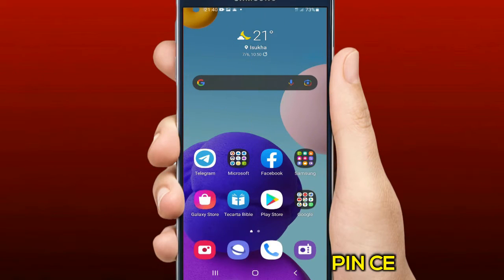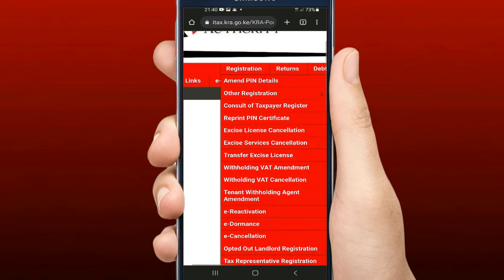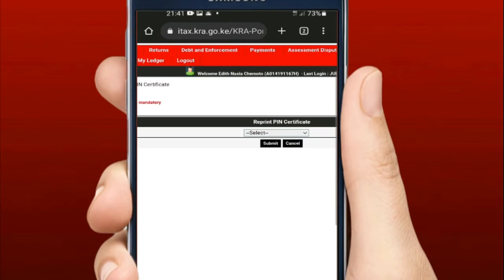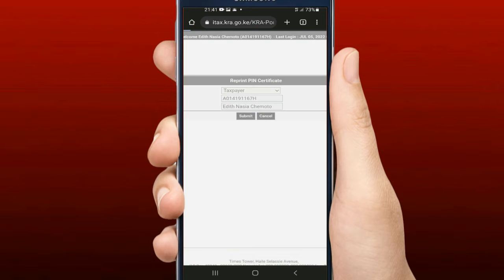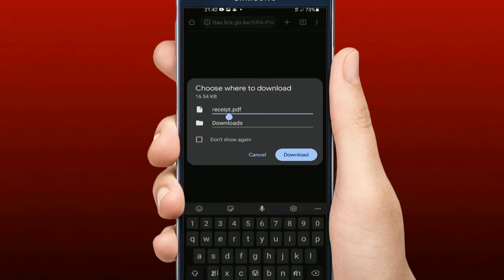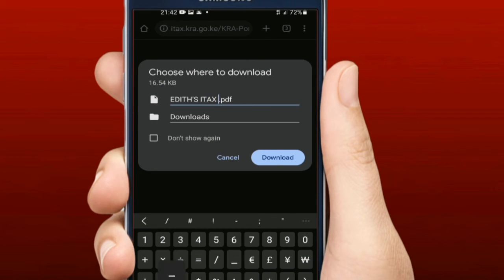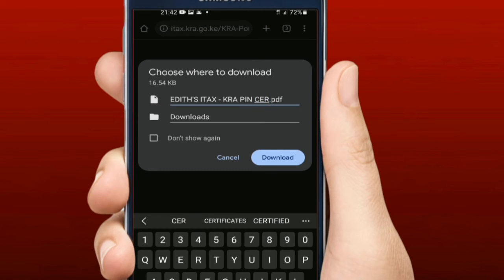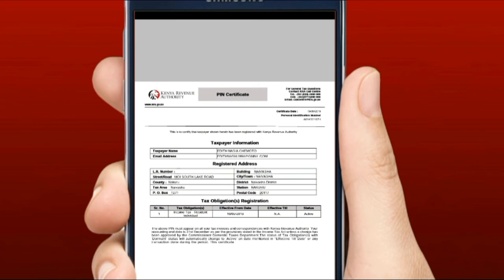How to reprint KRA - iTax PIN certificate in less than one minute using your phone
In this tutorial, I will show you how to reprint KRA - iTax PIN certificate in less than one minute using your phone.
KRA- iTax PIN certificate has become a requirement for those seeking employment and even in business and therefore reprinting your PIN certificate might be necessary at a given point.
Reprinting your KRA - iTax pin certificate should not be headache once you watch this tutorial.

SirFrank
@Franklyne Abungana
Franklyne Abung'ana
kenyan youtubers